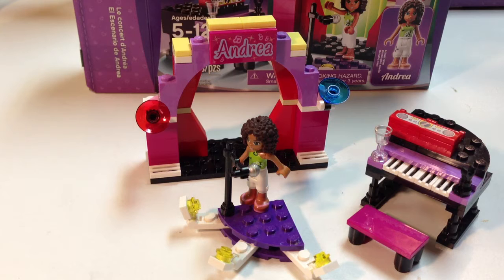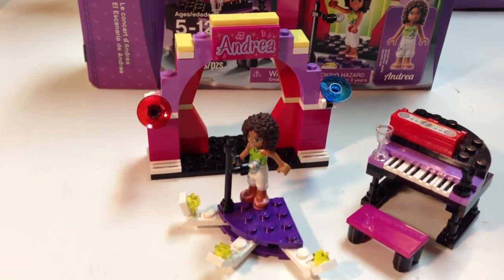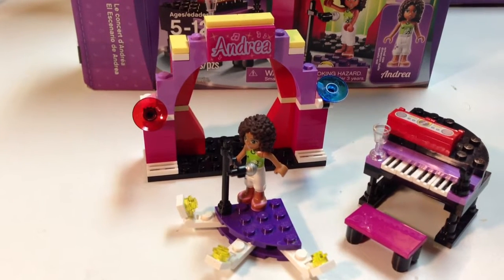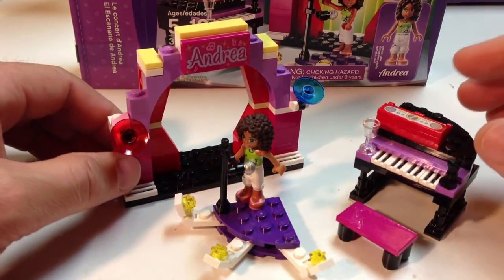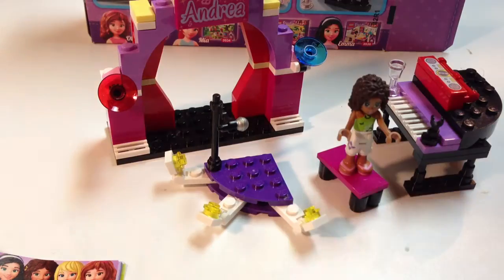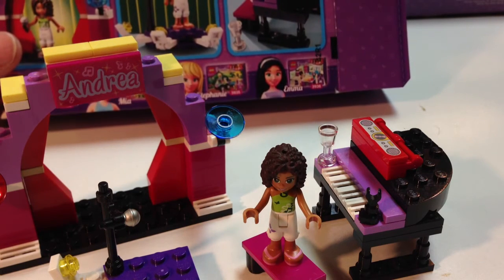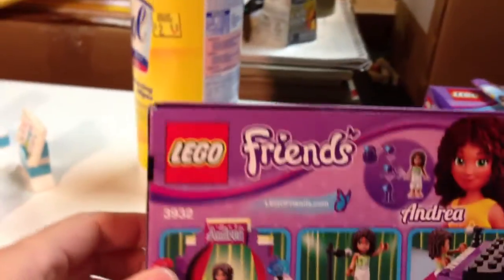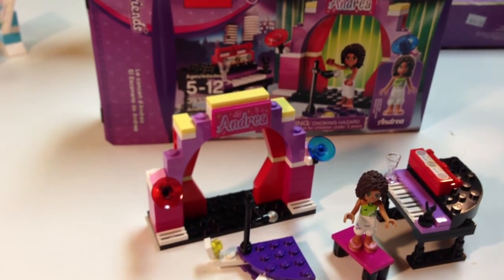LEGO Friends 3932 Andrea's Stage from 2012 with 87 pieces, 1 figure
Lego Friends 3932 Andrea's Stage with 87 pieces and 1 figure. Does have a piano and cd player and mic.

📭 Mail to:
BrickTsar
66 Fire Tower Rd NW #264